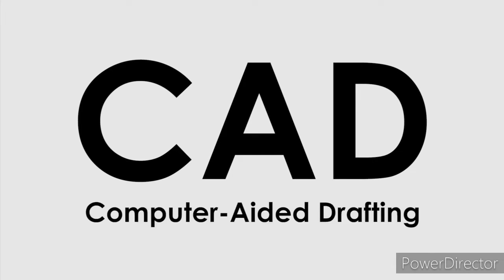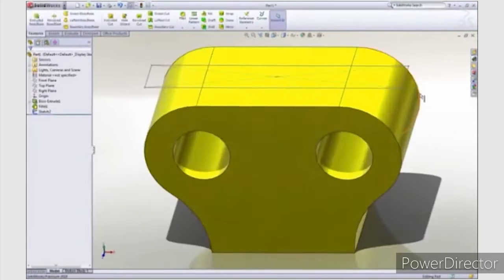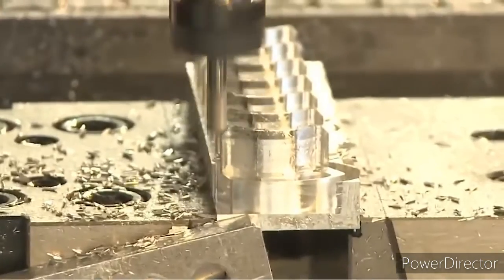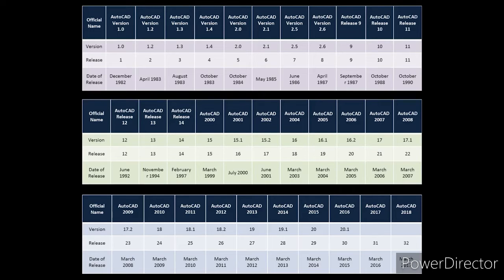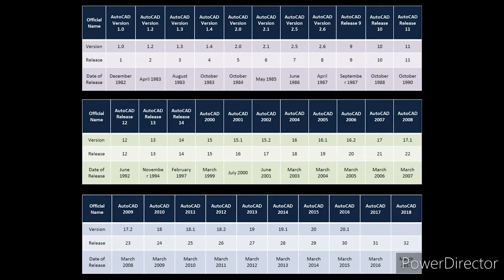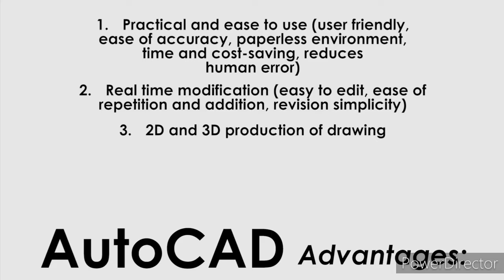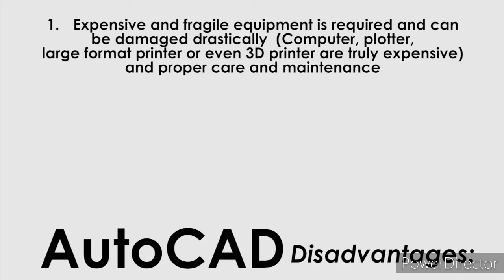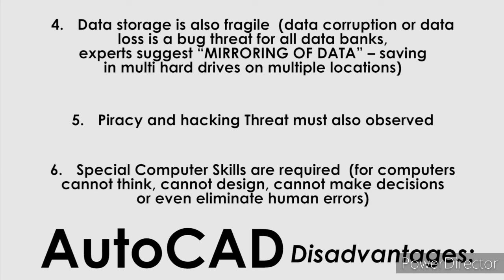EDUC6_AASamaniego_MiniLecture